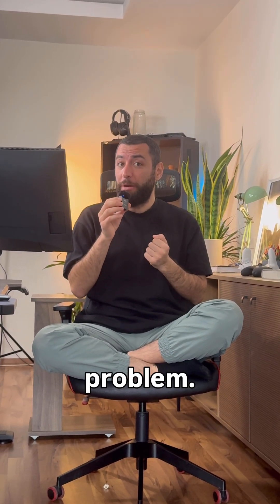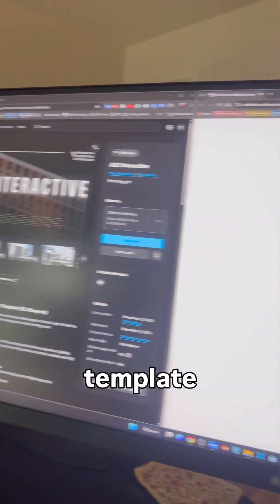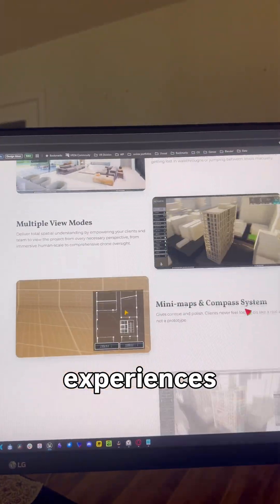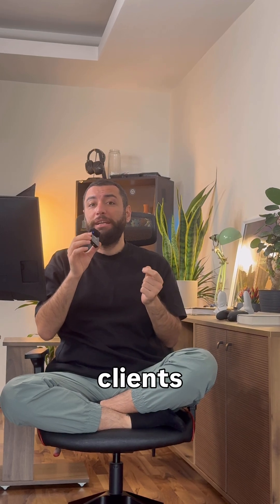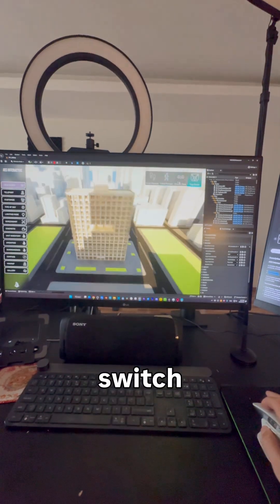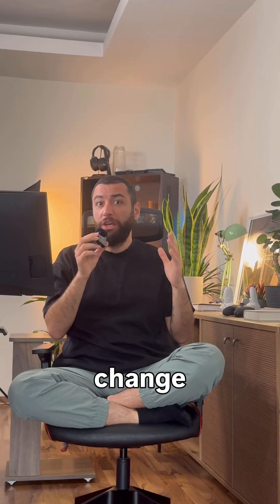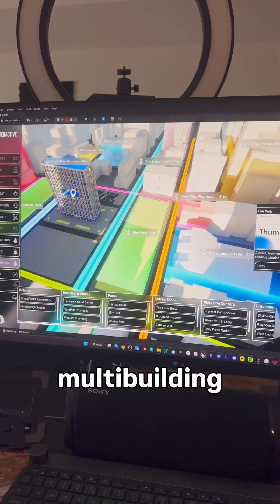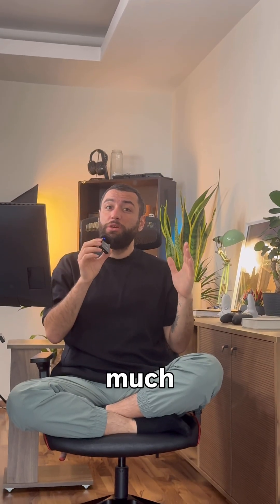Making interactive presentations in Unreal Engine is painful no more!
The architecture world is changing fast, and client expectations are changing even faster.

We’re moving from static renders… to interactive experiences.

From “here’s what it looks like” to “here’s what it feels like.”

The problem?
Building these experiences in Unreal Engine takes months of Blueprint work, or tens of thousands of dollars in development.

So I built a solution.

A complete Unreal Engine template that lets architects and archviz professionals create fully interactive presentations in under a day.

No coding and no complex setup.
Just drop your model in and start creating.

The goal is simple:
help you deliver the kind of presentations clients remember, and help you win more work with less effort.

If you’re building with Unreal Engine, I’d love to hear what you think. 👇